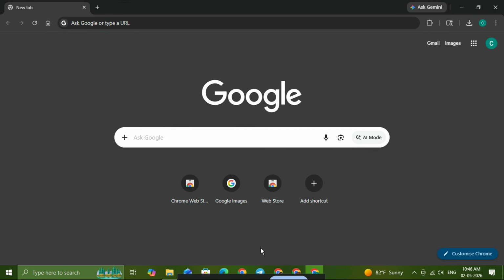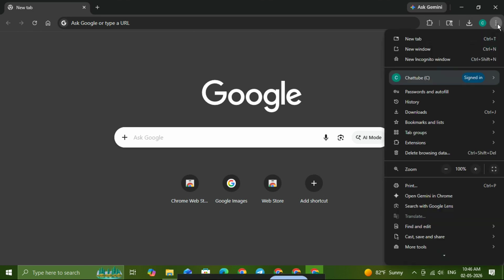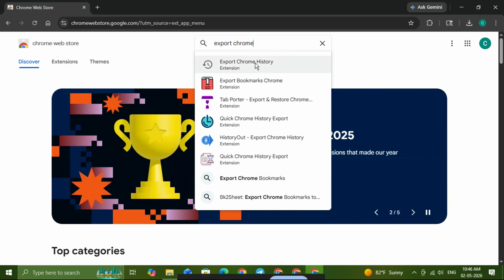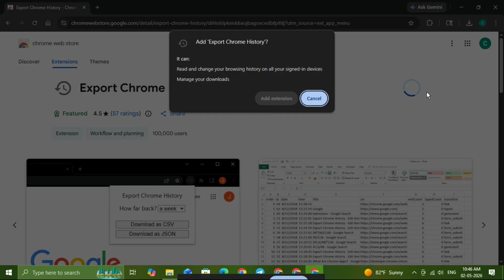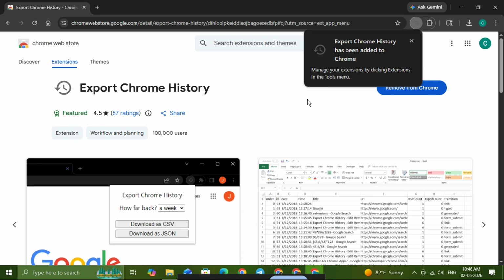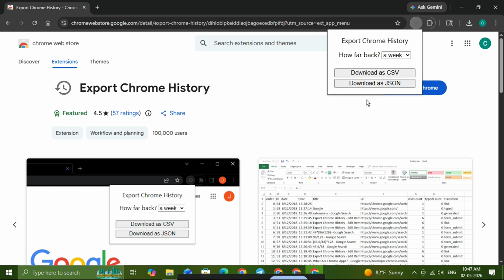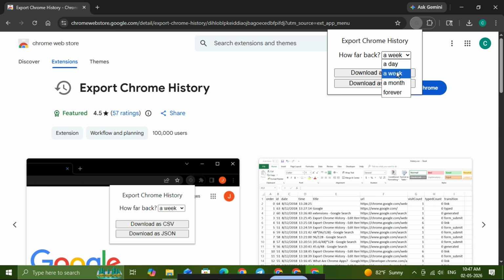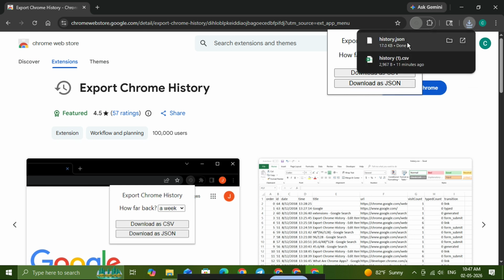How To Download Chrome History (Easy Guide)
Learn how to download Chrome history using the Export Chrome History extension in this easy step-by-step tutorial. Choose your time range, export as JSON or CSV, and save your browsing history in minutes.

🕚Timestamps:
00:00 Introduction
00:16 Open Chrome And Visit The Chrome Web Store
00:35 Search For Export Chrome History
00:50 Install The Extension
01:05 Open The Extension From The Puzzle Icon
01:18 Choose Export Options And Download Format
01:46 Download And Save Your History File
02:00 Outro

✍️What You'll Learn In This Video:
• How To Download Chrome History With A Browser Extension
• How To Find And Install Export Chrome History
• How To Choose A Time Range For Exporting History
• How To Download Chrome History As JSON Or CSV
• How To Save Your Browsing History For Backup Or Records

💡Pro Tips:
• Use CSV if you plan to open your history in Excel or Google Sheets.
• Choose All Time only if you want your full browsing record.
• Double-check the extension name before installing.
• Keep the exported file stored safely if it contains sensitive browsing data.